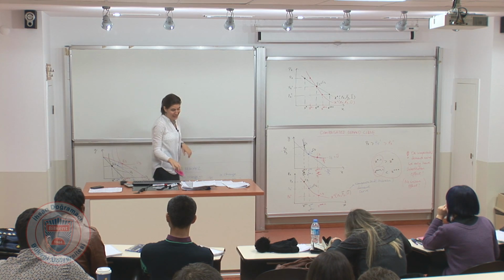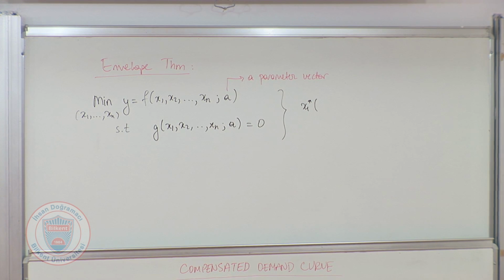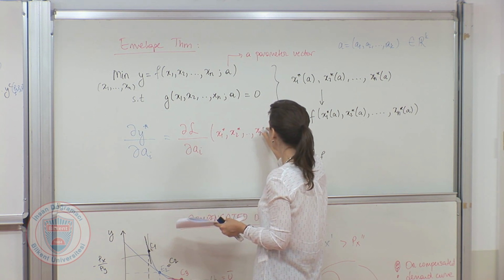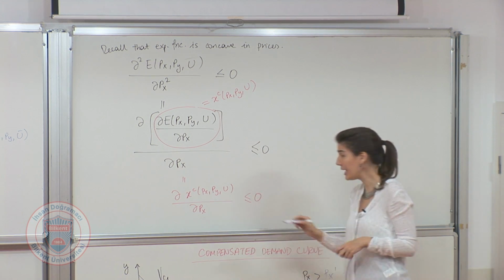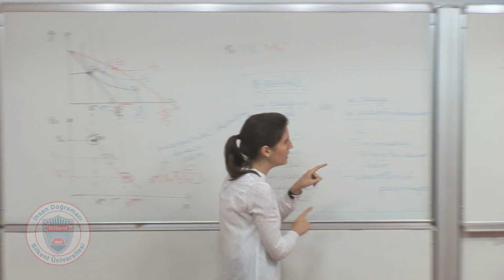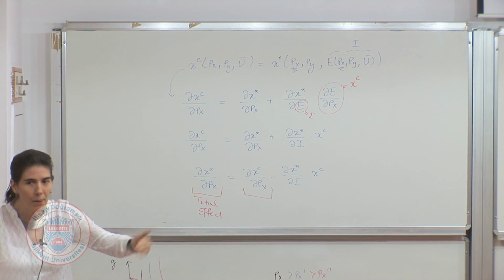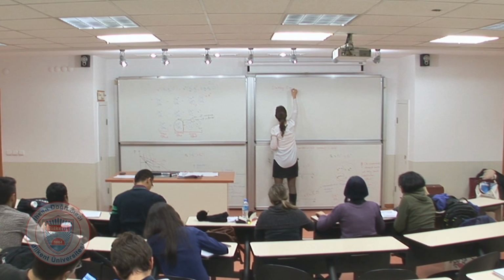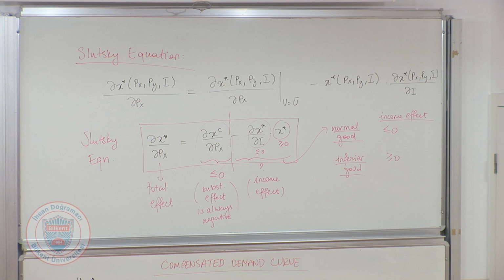Microeconomics Theory I - Lecture 23 (ECON - 203)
Lecture 23: Slutsky Equation